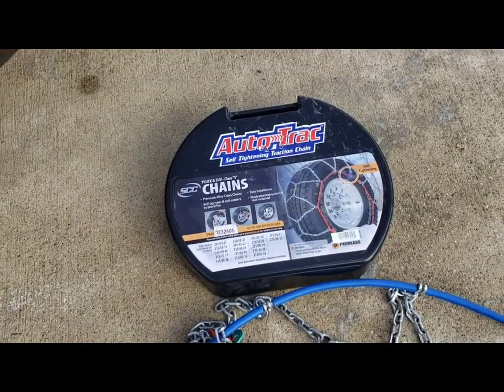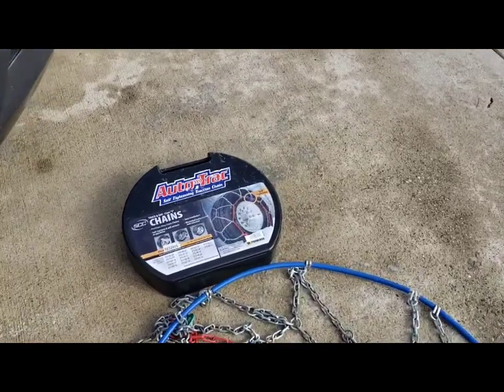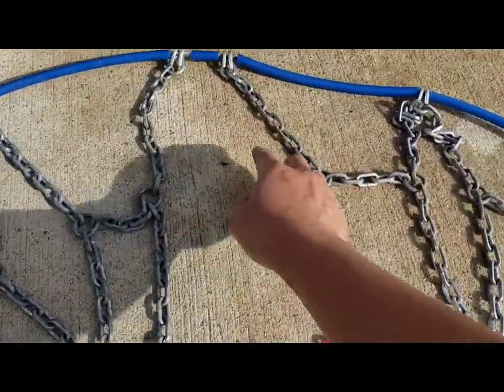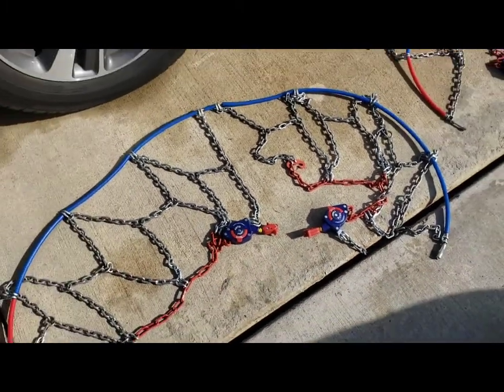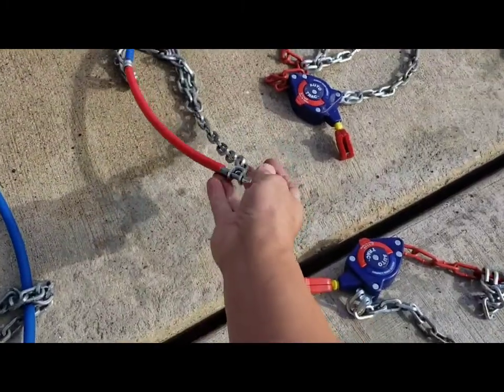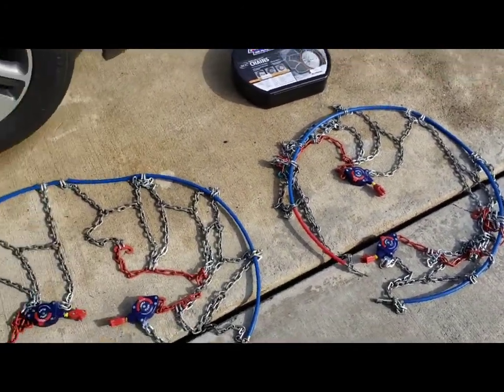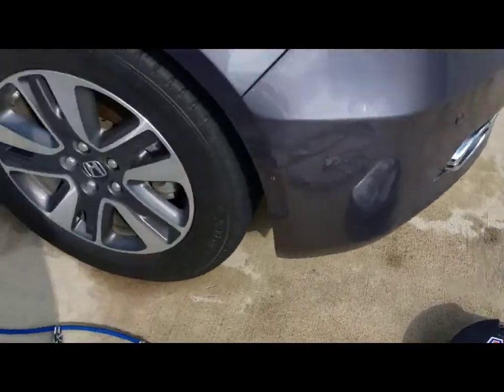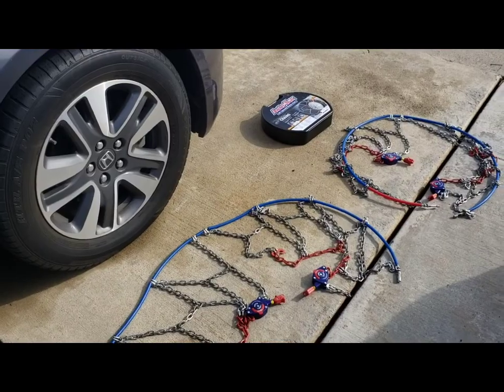Peerless Auto-Trac Review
My review of the Peerless Auto-Trac Tire Chains after our trip in Mammoth. I highly recommend them!
Here's the link to my set. Make sure you get the right size for your Tires!
Peerless 0232405 Auto-Trac Light...